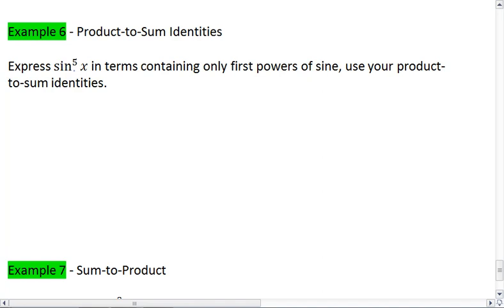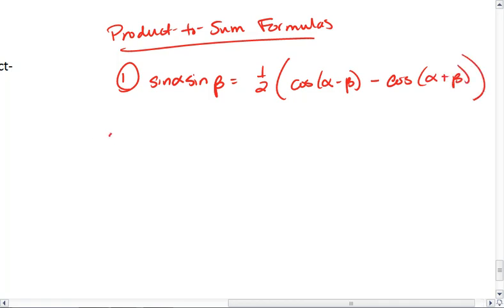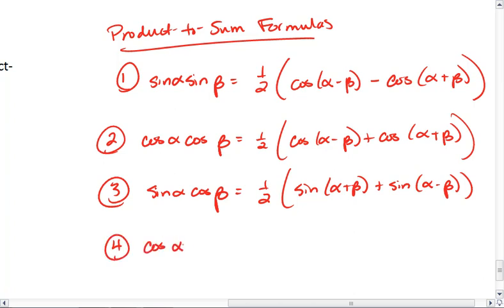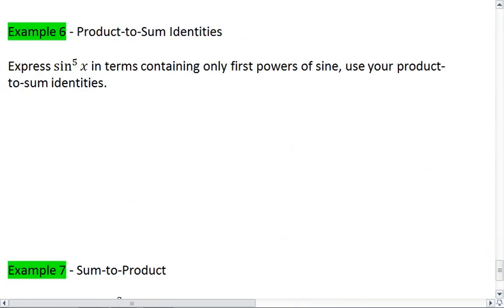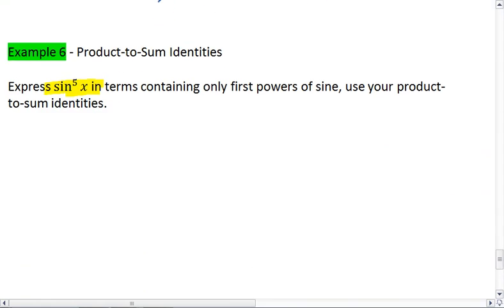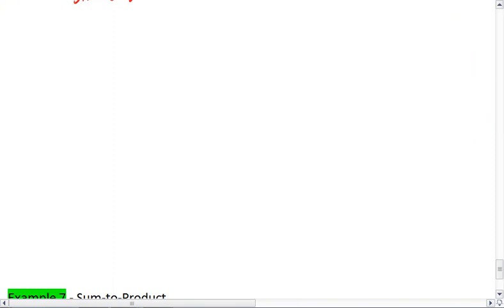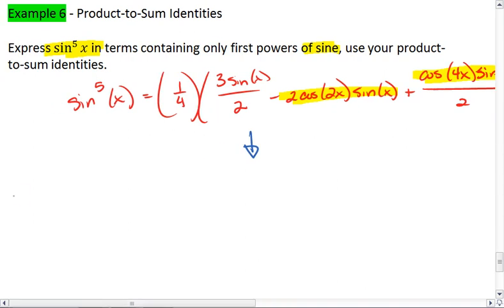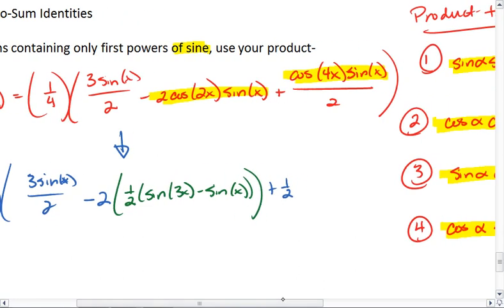PC 7.3b (3 of 5) Product-to-Sum Formulas